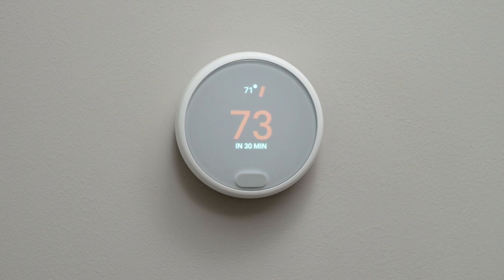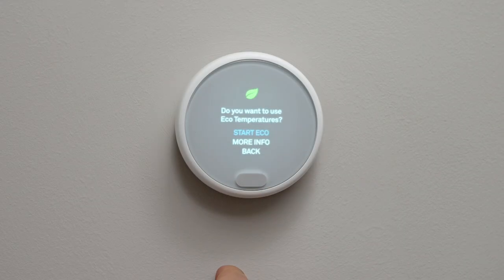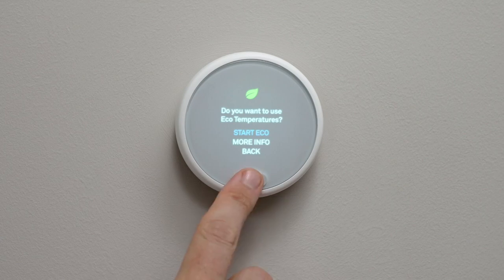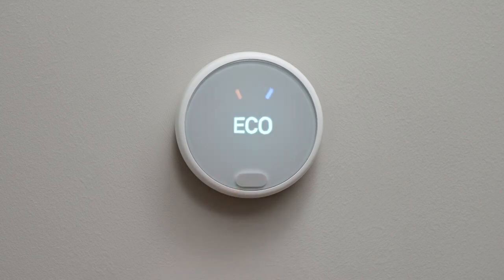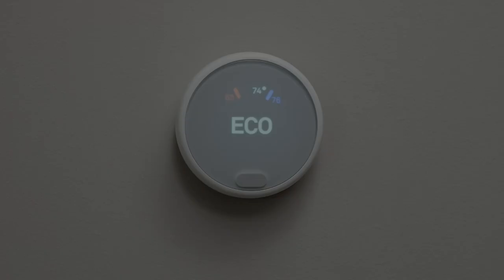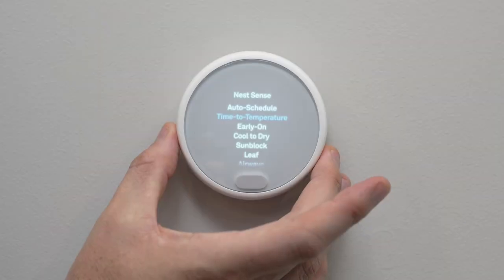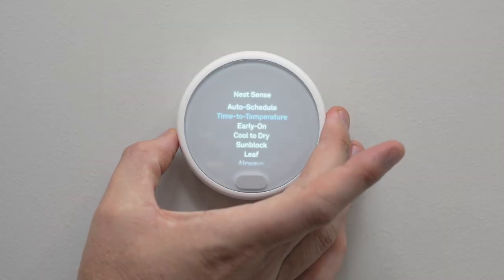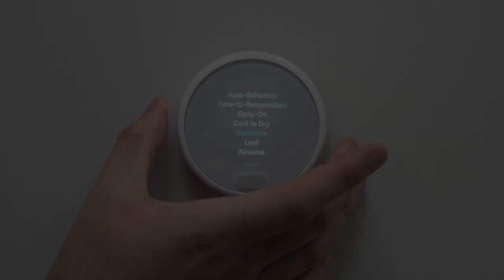Setting Your Nest Thermostat to Heat Mode